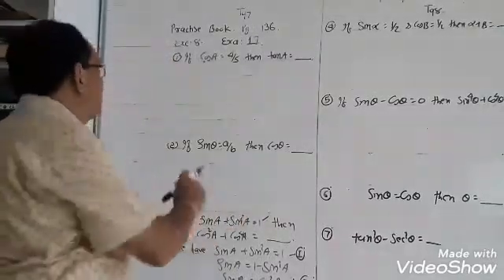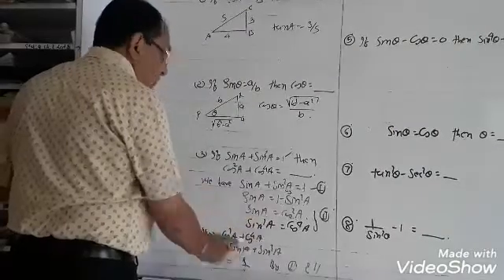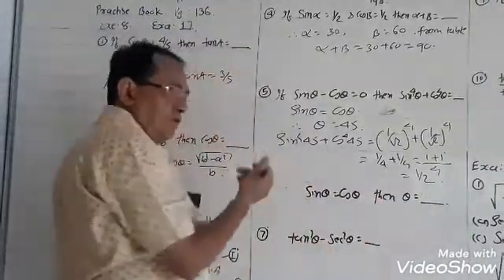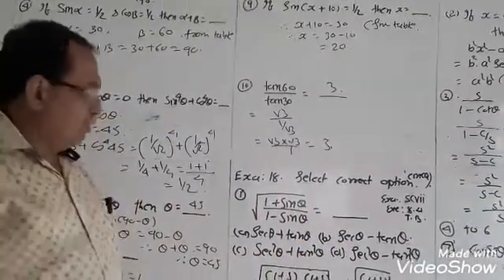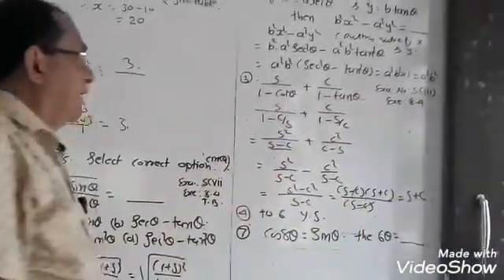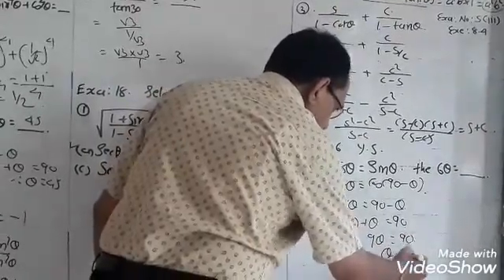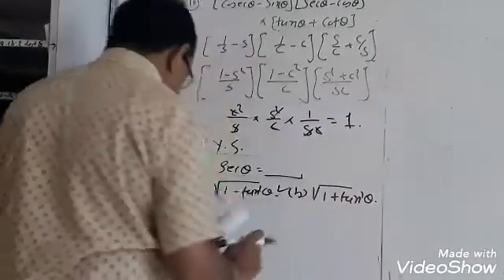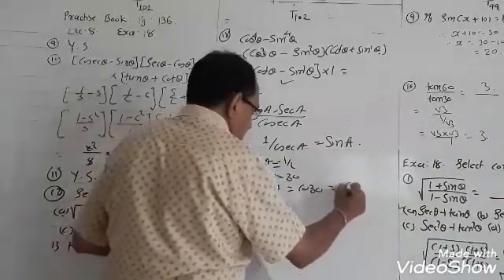Std 10 ( E) Maths ch.8 Lecture 19